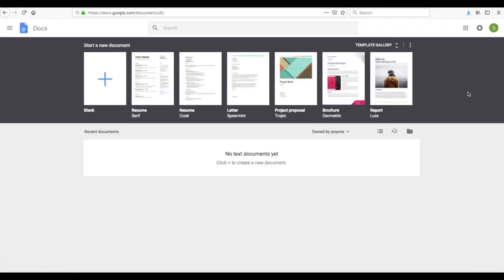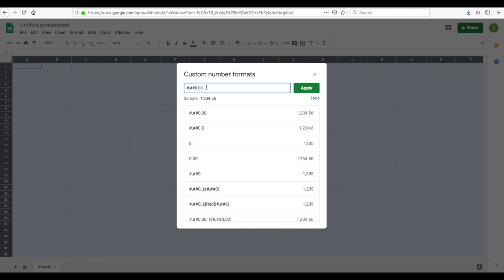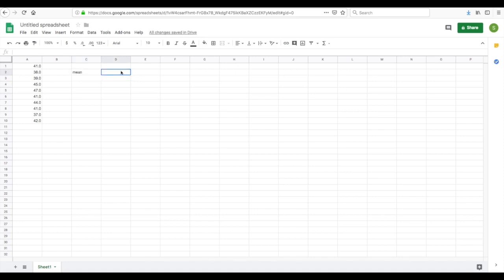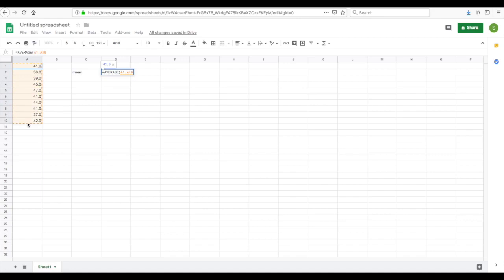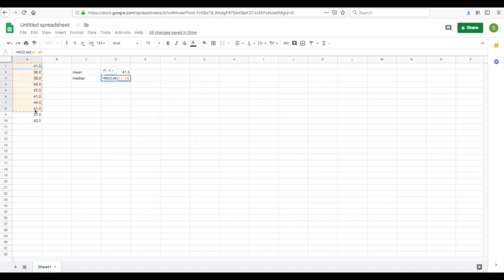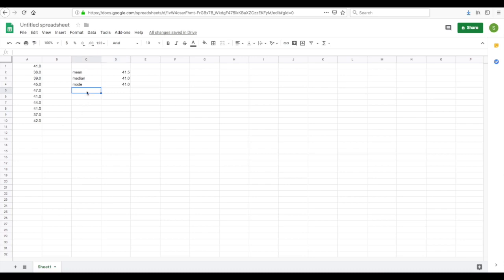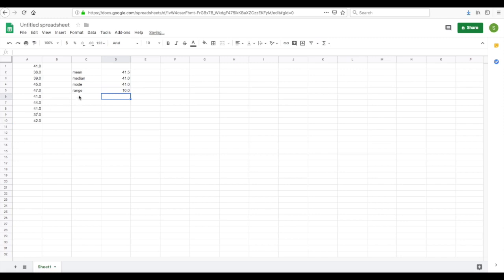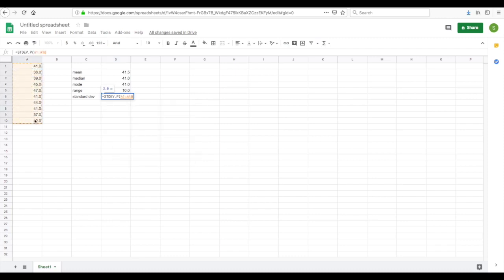Using Google Spreadsheets